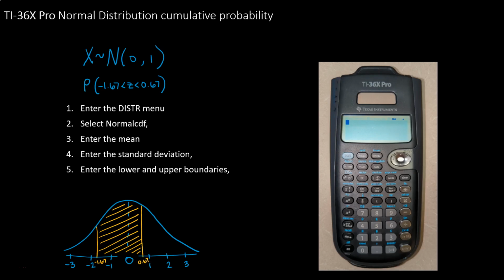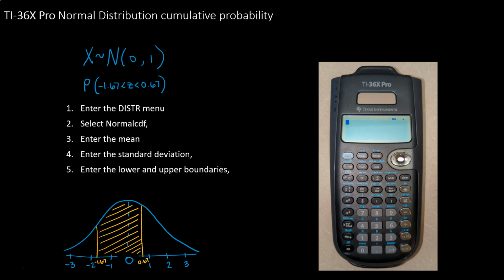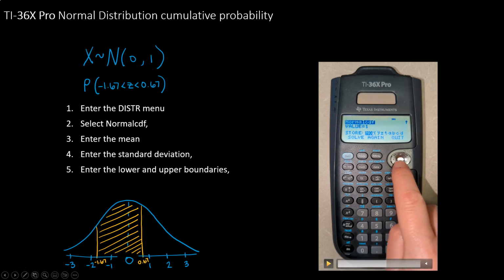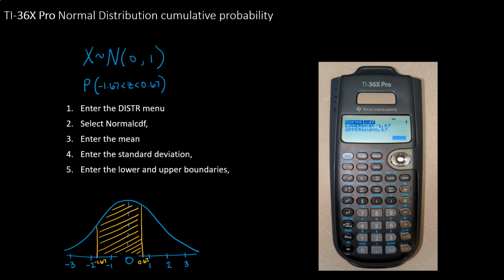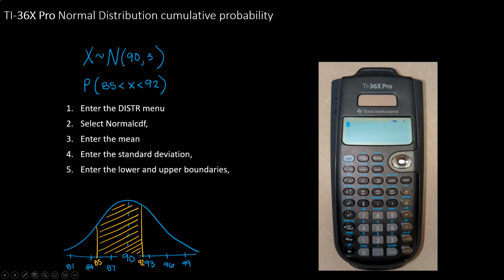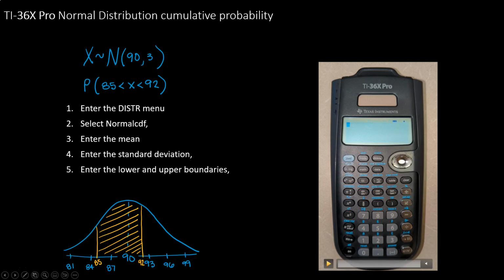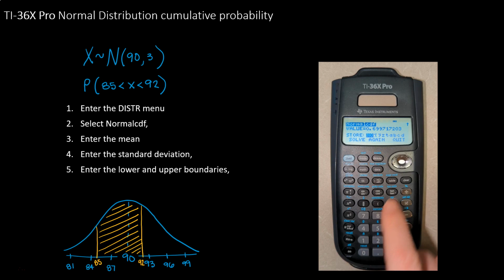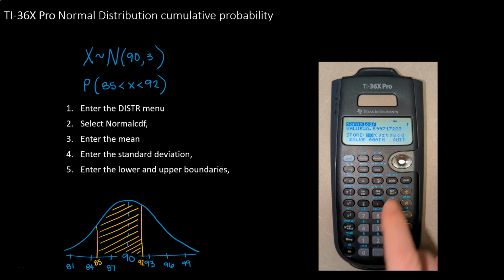Ti 36X Pro Normal Distribution cumulative probability